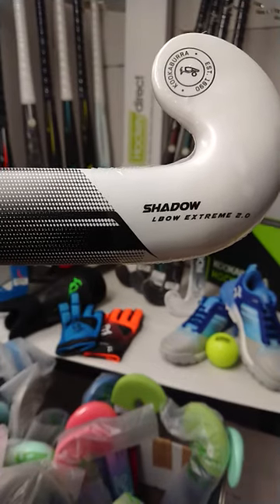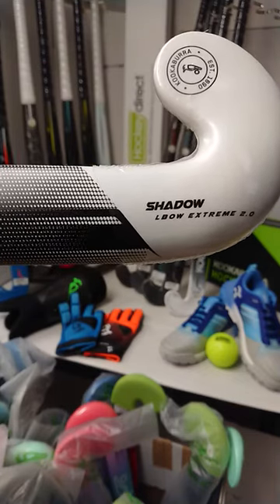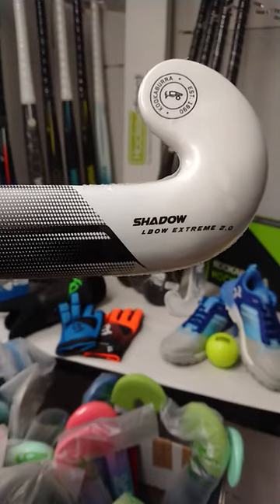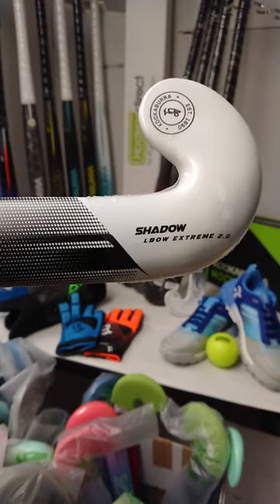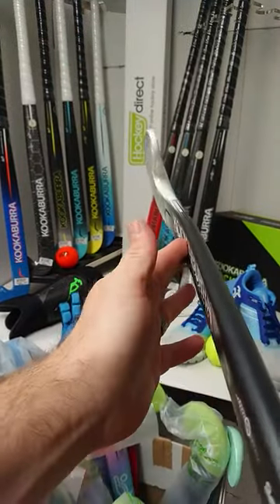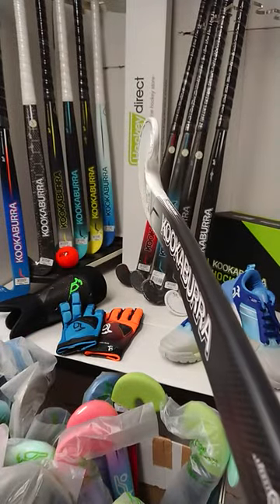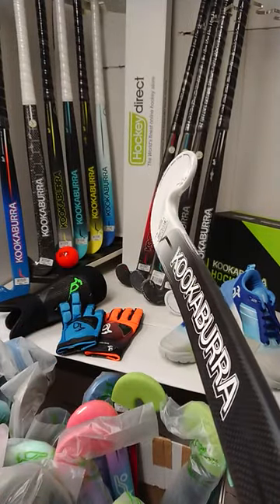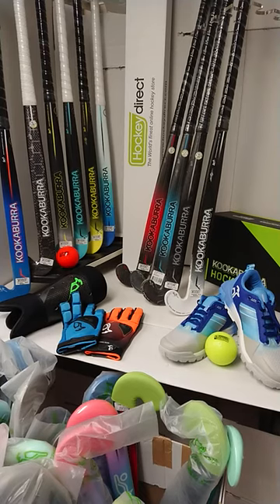Kookaburra L-Bow SHADOW hockey stick 22/23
The SHADOW hockey stick by teamkookaburra - 70% carbon & SFR balance power, touch & feel. 24.00mm max bow at 240mm supports all-round playability with dragflick potential. Energy Groove shaft re-focuses energy back into the ball.